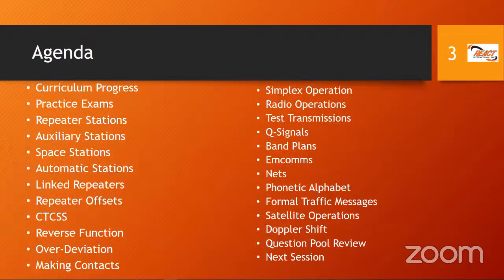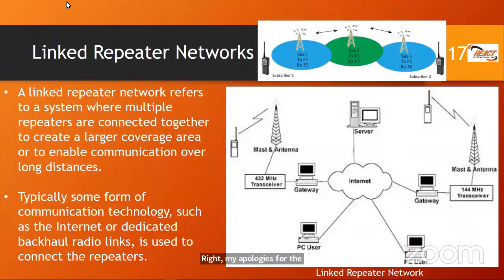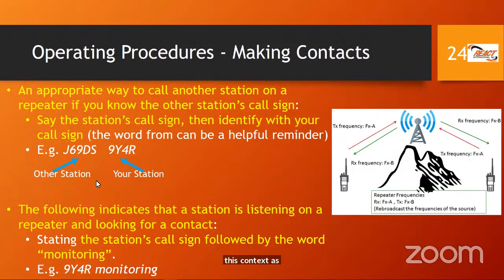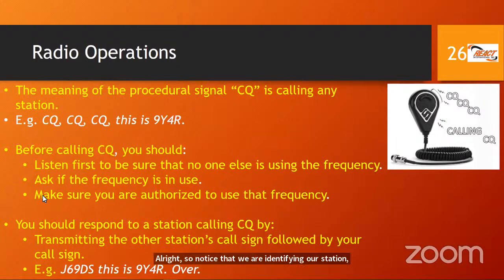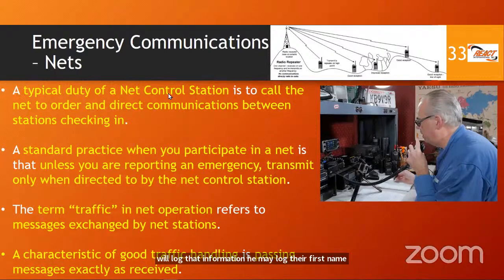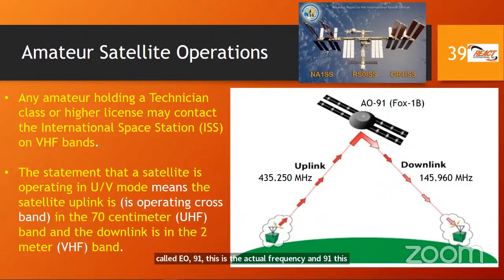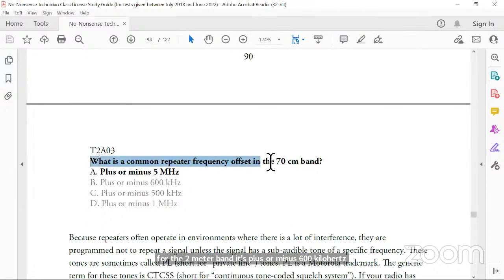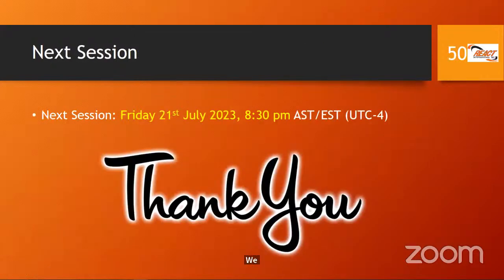Session #14 - Technician Class (2022-2026) - Amateur Radio Training - by 9Y4R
Session #14 - Technician Class (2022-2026) - Amateur Radio Training Course - by 9Y4R - Operating Procedures